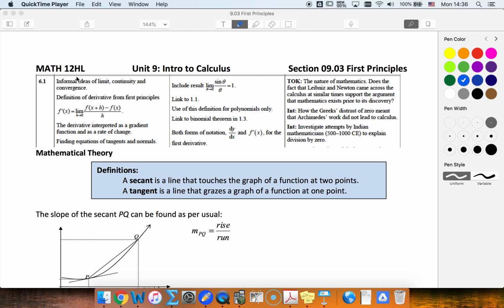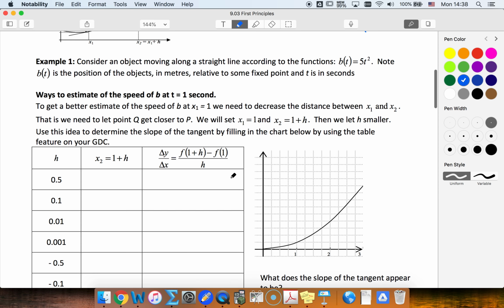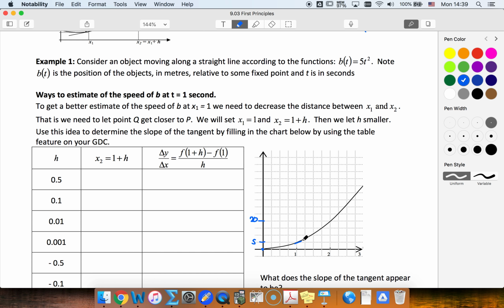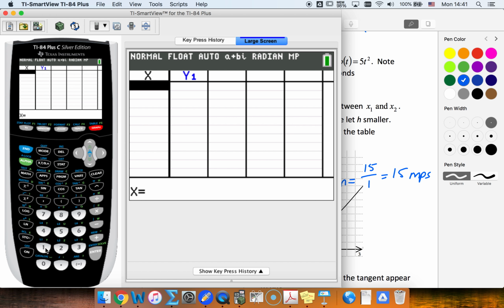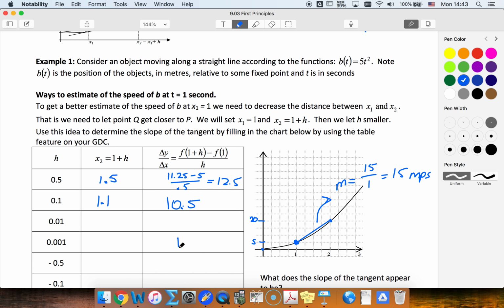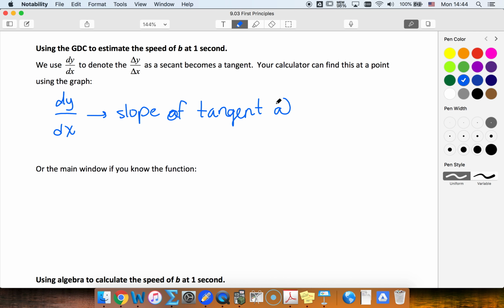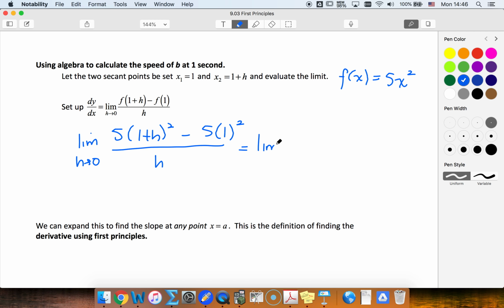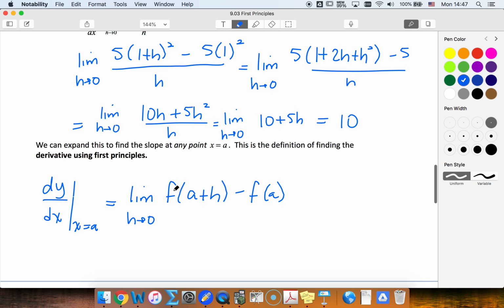IBHL 6.1 Explaining first prinicples